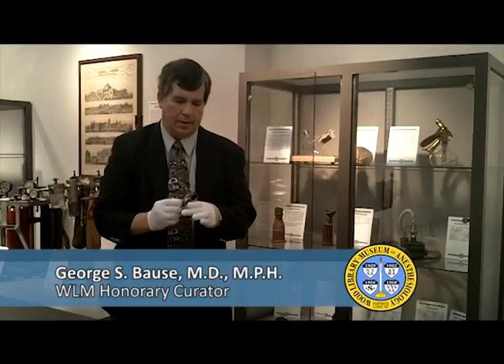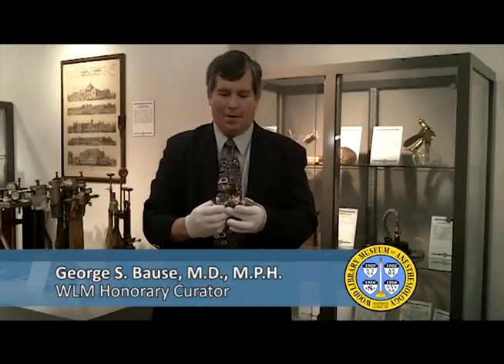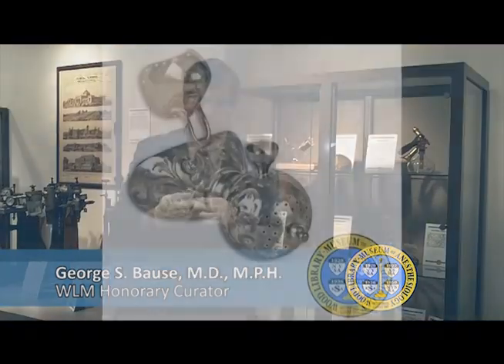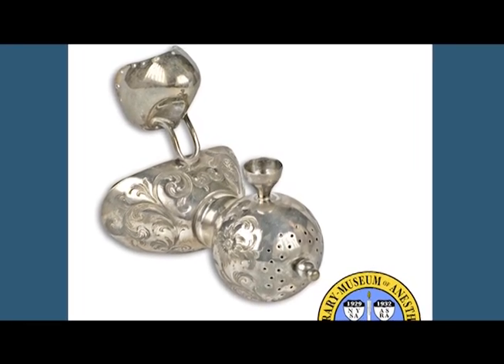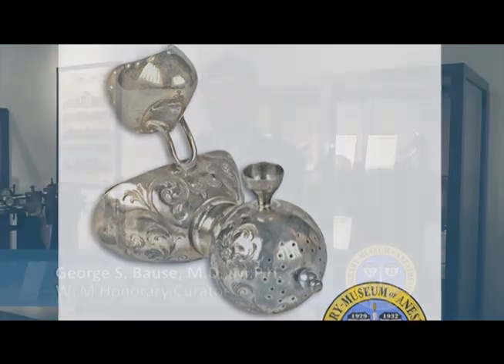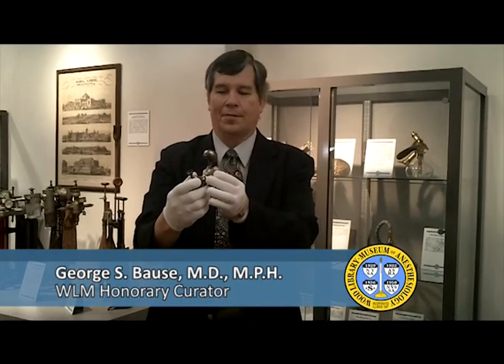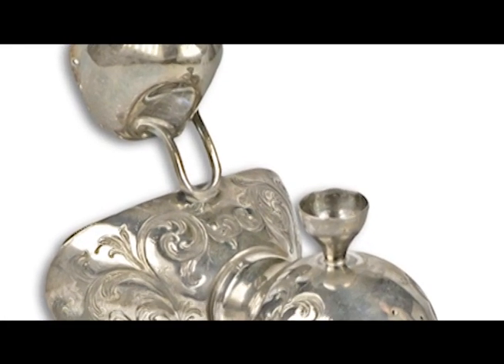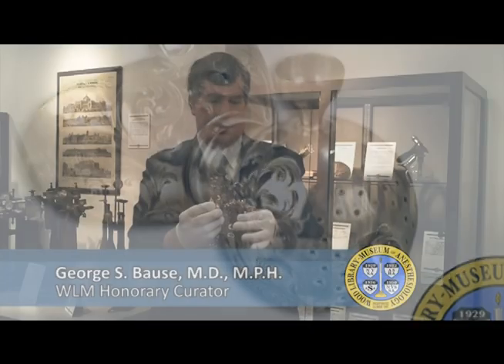Elser Chloroform Inhaler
Elser Chloroform Inhaler at the Wood Library-Museum of Anesthesiology.